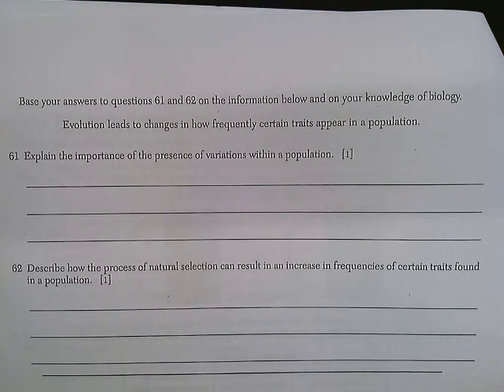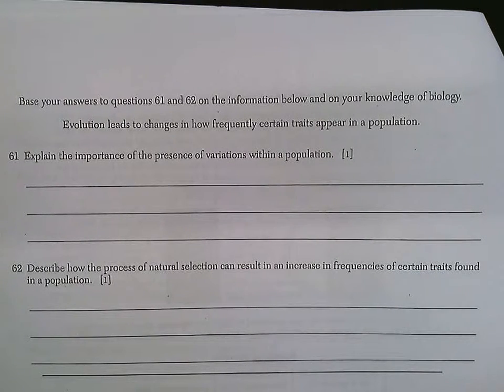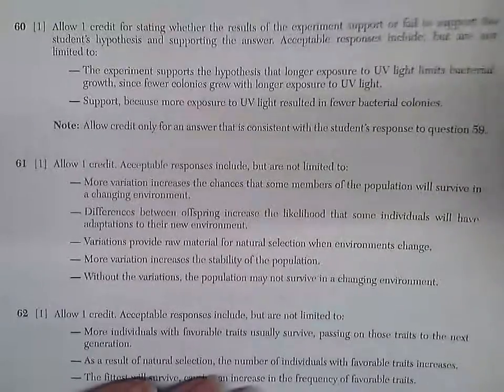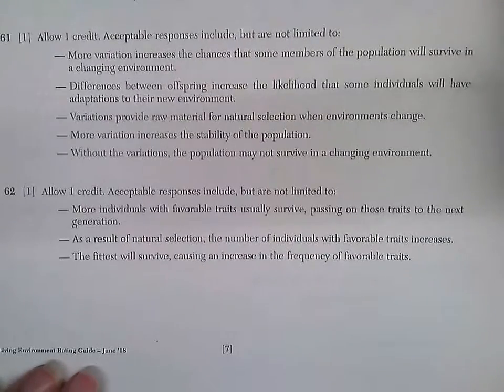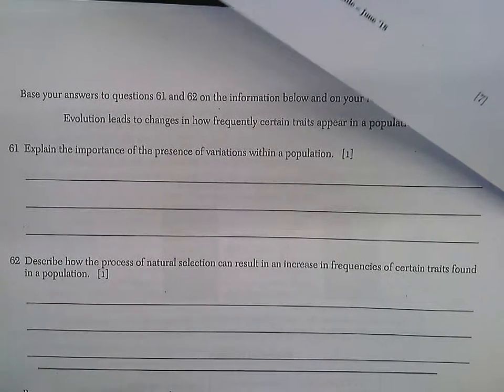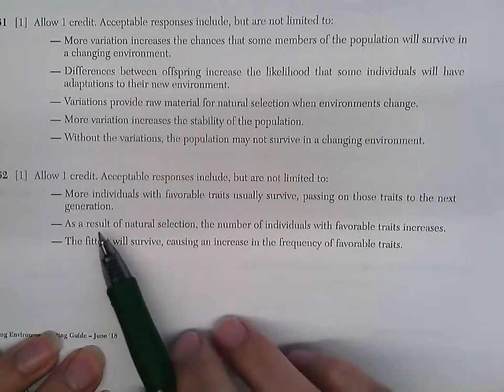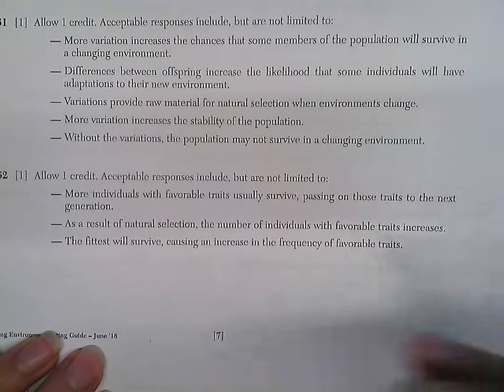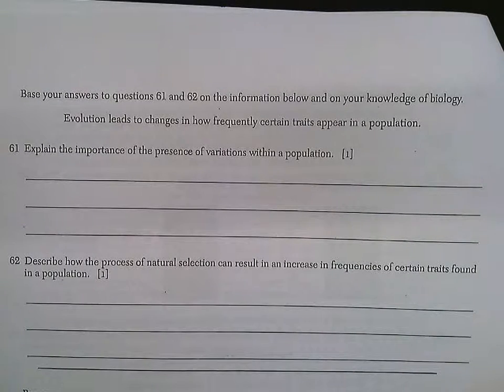LE 6 18 Part C 61 62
Answers to the June 2018 Regents Exam.  Broken down into smaller segments to make it easier to fine the question you are looking for.